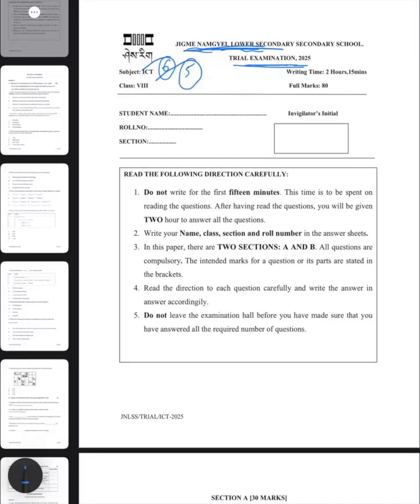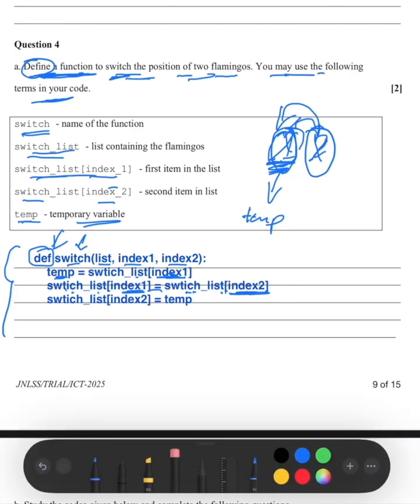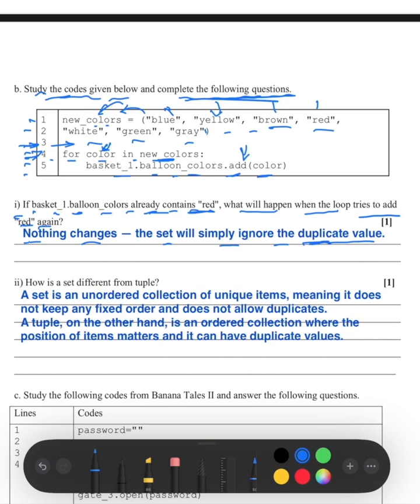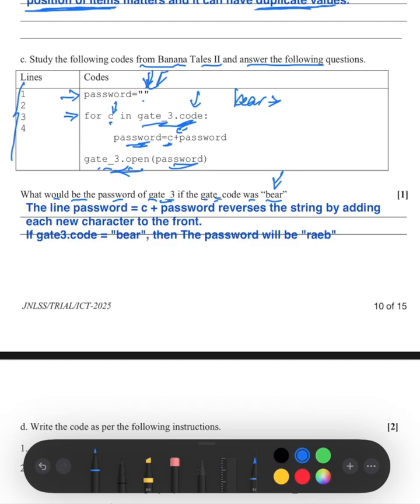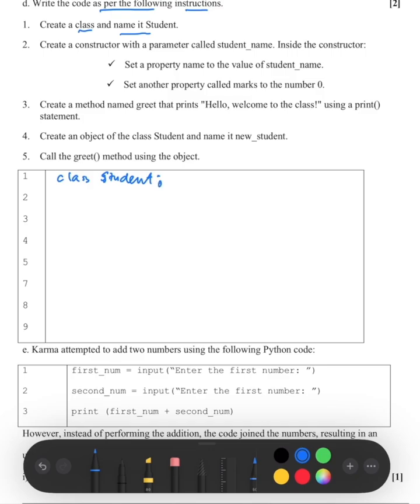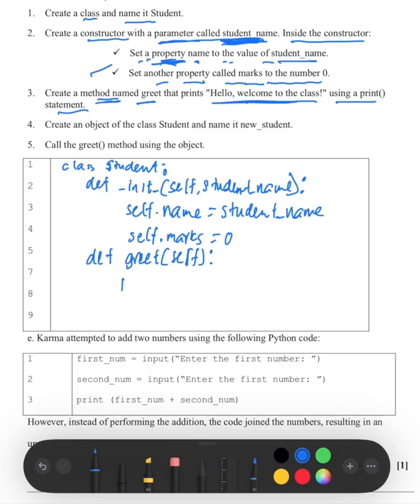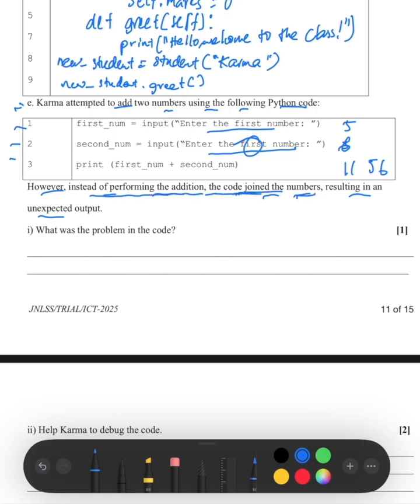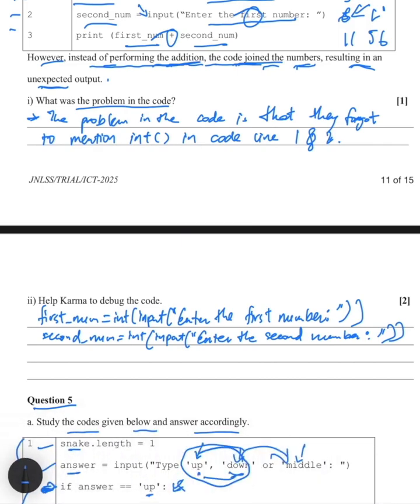Q4 Jigme Namgyal 8 Trial 2025